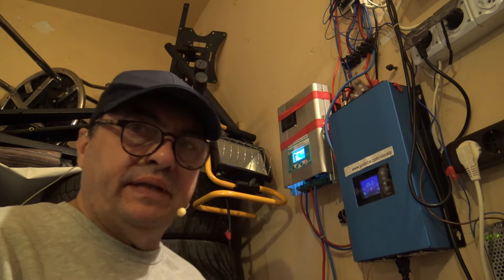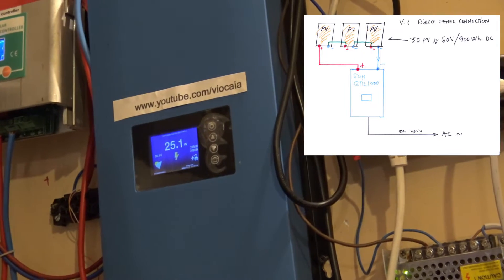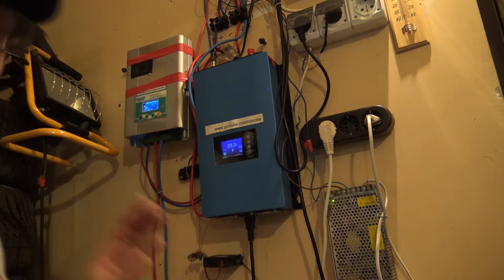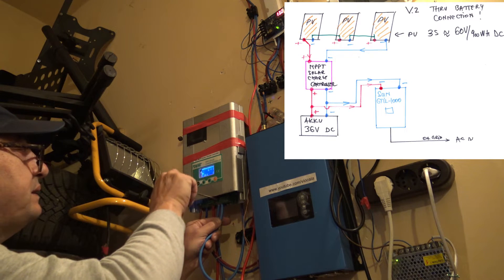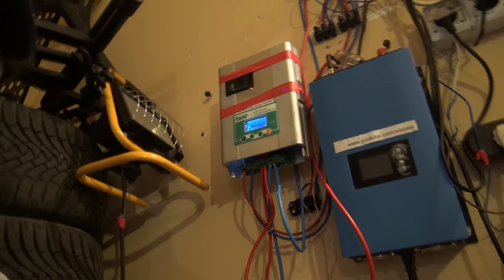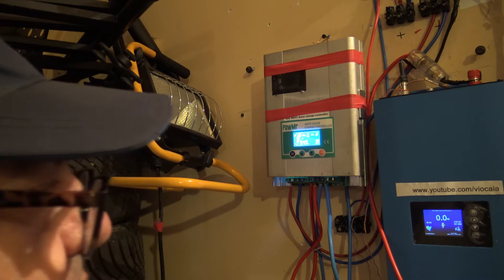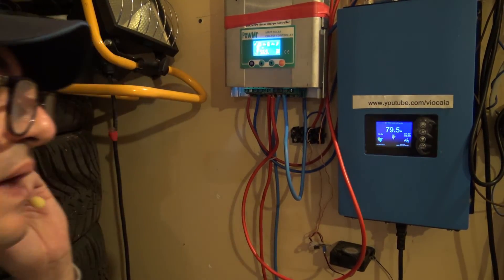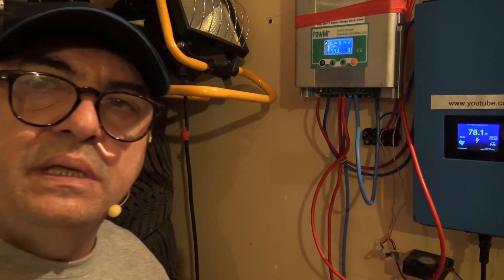On grid inverter thru MPPT and battery vs direct PV connection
Interesting results after a simple experiment having on grid inverter hooked thru MPPT charger /batteries or simply connected to solar panels in cloudy day. Double conversion  is more efficient for low power demands due overcast weather..
Tools :
SUN GTIL1000 v2 on grid inverter with limiter
PowerMr 60Ah MPPT solar charge controller
3x12V AGM batteries